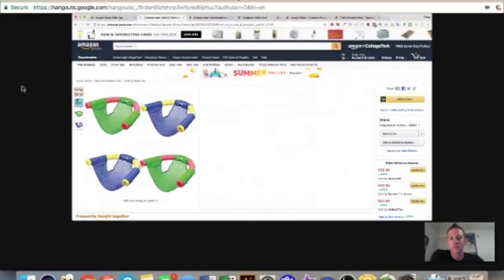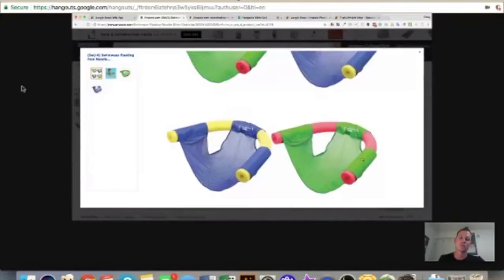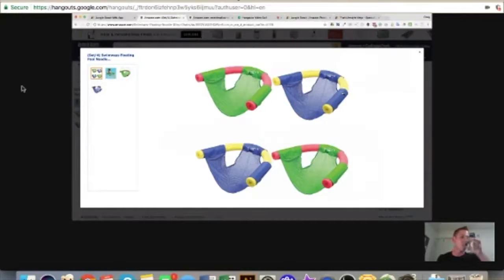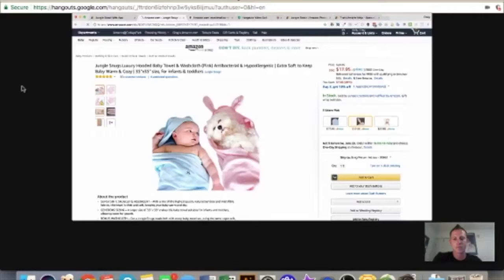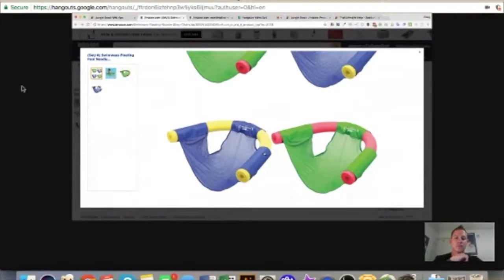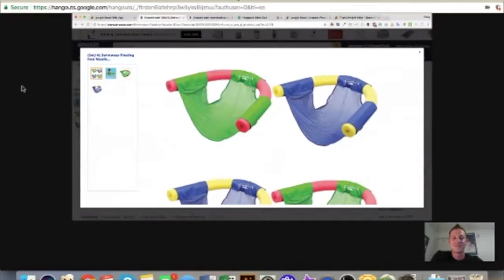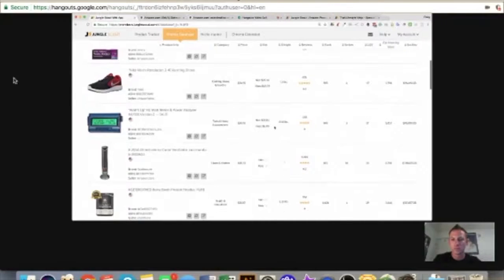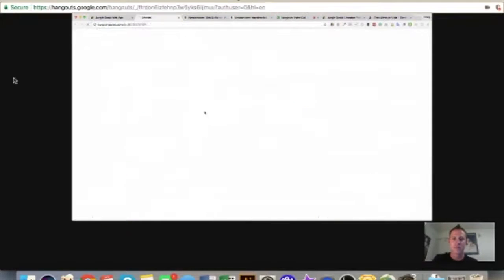GREG MERCER & KEVIN DAVID AMAZON FBA EXPLAINED! TOP 3 SECRET JUNGLESCOUT TRICK